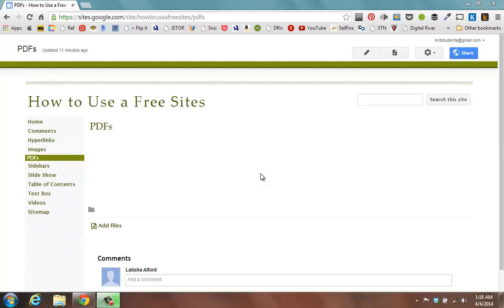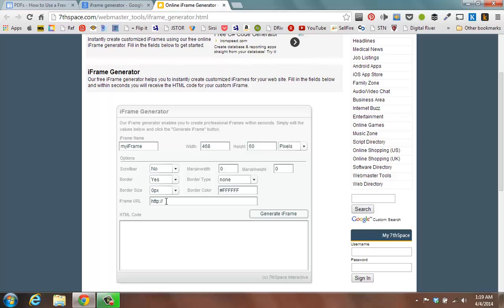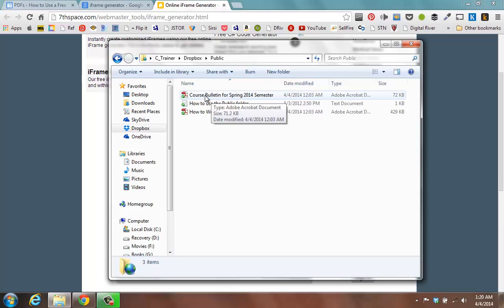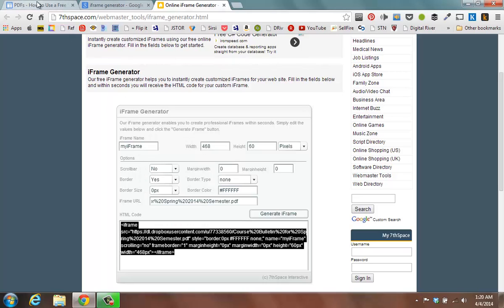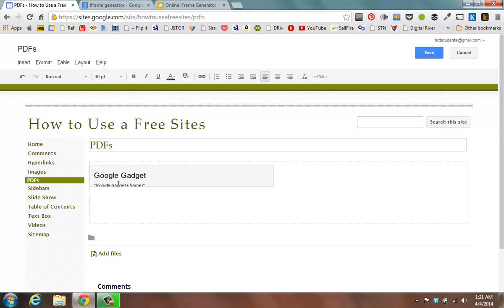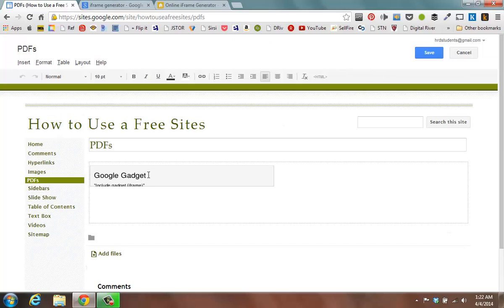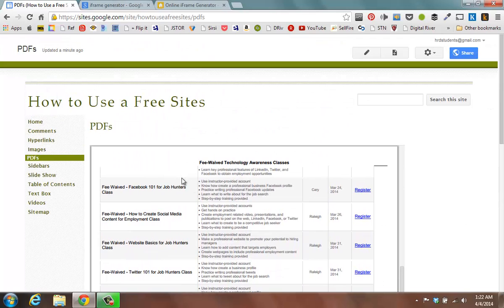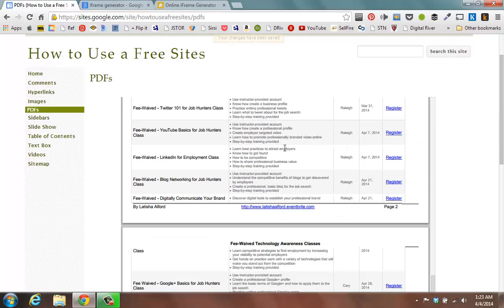How to Upload a PDF File to Google Sites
to learn computer basics. How to Upload a PDF File to Google Sites